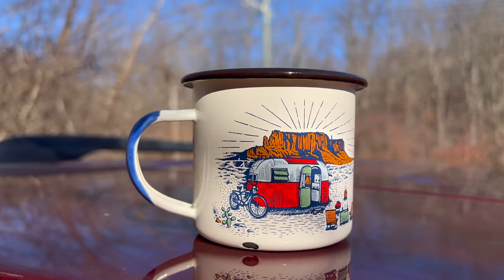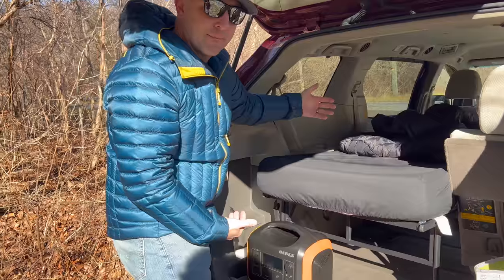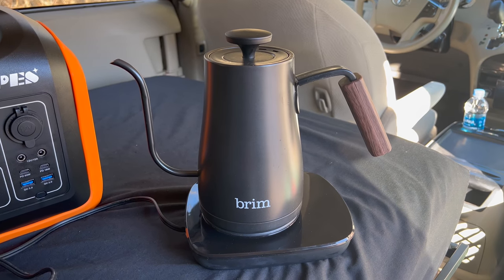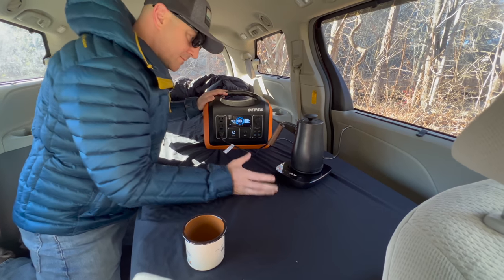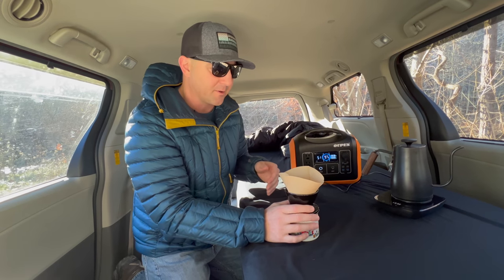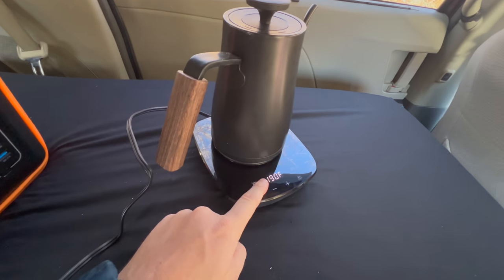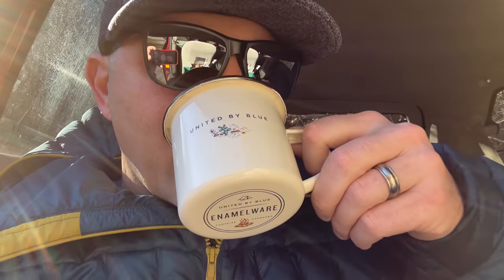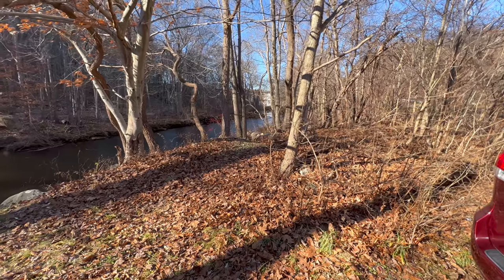Making Coffee Without Flames in My Minivan Camper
Making pour over coffee in the Sienna minivan camper conversion with the new larger portable power station.  This upgrade doubles my previous power capacity and increases the maximum load I can run at one time.  I am using the Oupes 1100 to power the water boiler.

Oupes 1100w Portable Power Station--

Oupes 600w Portable Power Station--

Brim Pour Over Coffee Maker--

Folding Mattress--

Bed Frame:--

Alpicool C50 Mini Fridge

Chapters
0:00 Intro
0:29 Oupes 1100 in the Minivan
1:38 Brim Pour Over Coffee Maker
2:15 How I make Coffee in the Minivan
3:33 How to Pour into the Coffee Filter
4:30 Coffee is Ready!